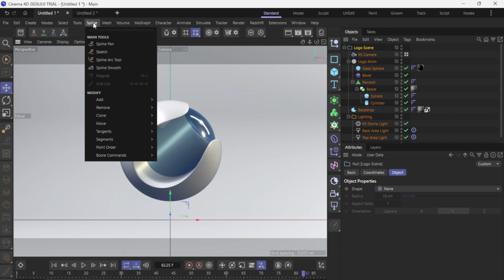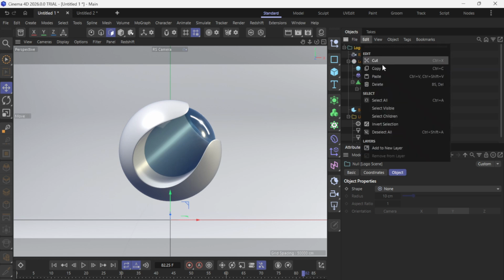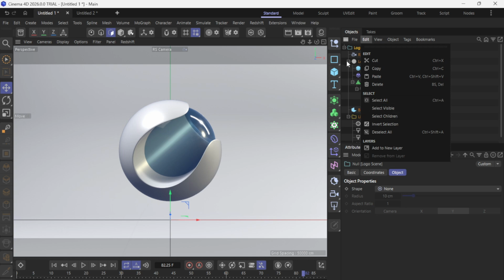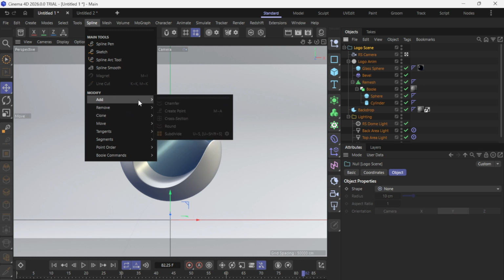How to Make 3D Book Cinema 4D [2025 Guide]